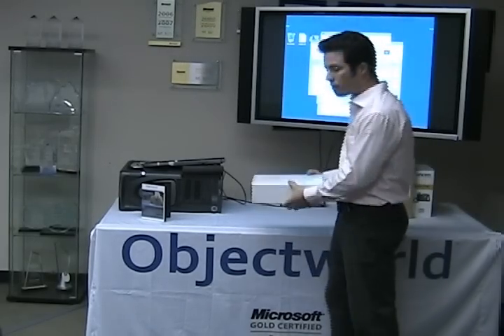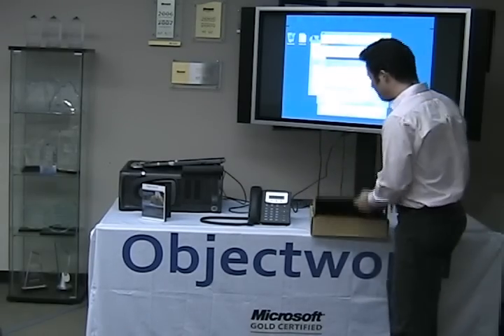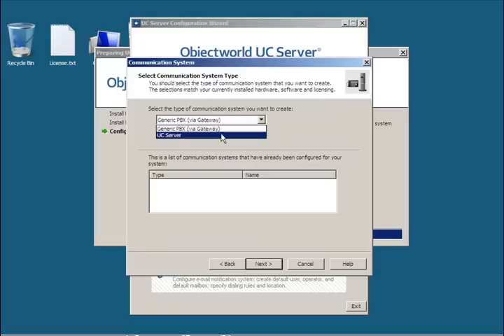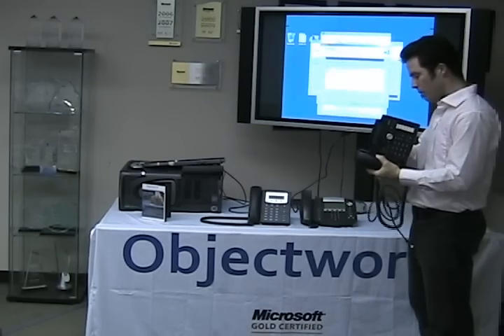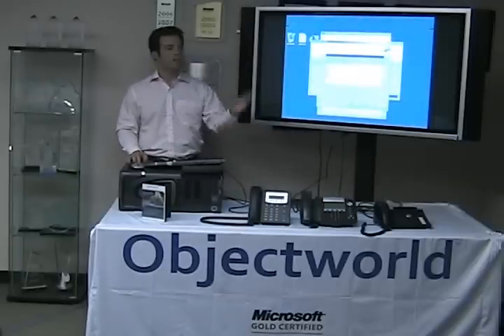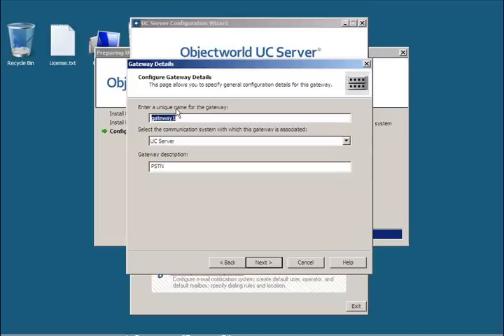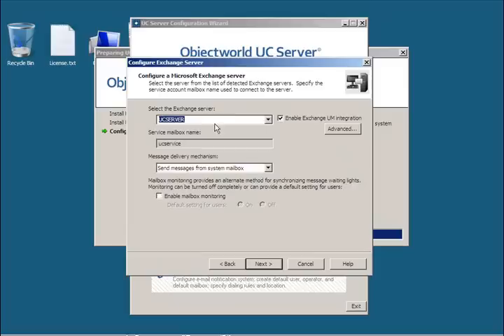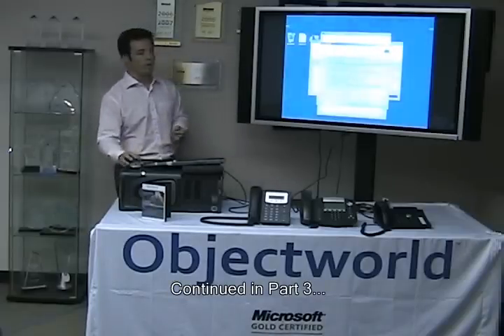SBS 2008 and UC Server Installation Demonstration - Part 2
Installation demonstration of Objectworld UC Server on Microsoft Windows Small Business Server 2008